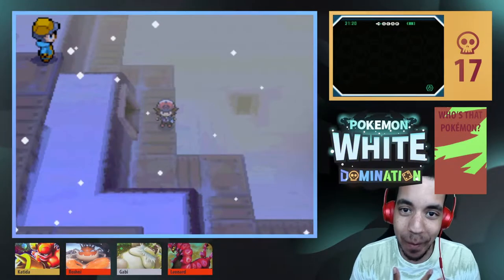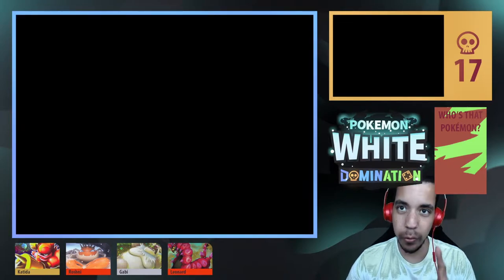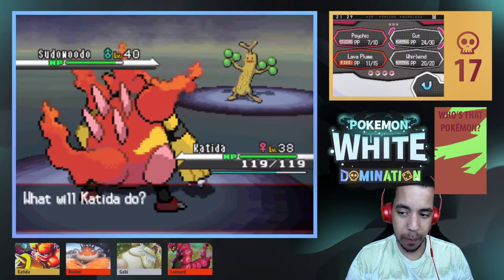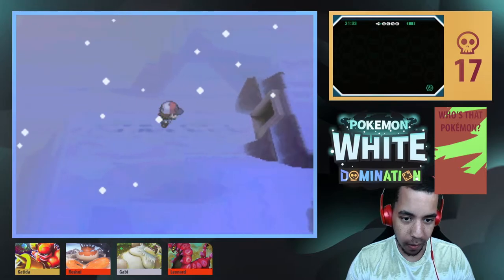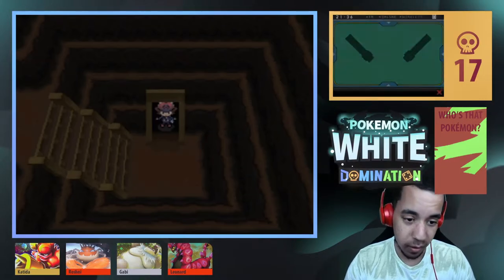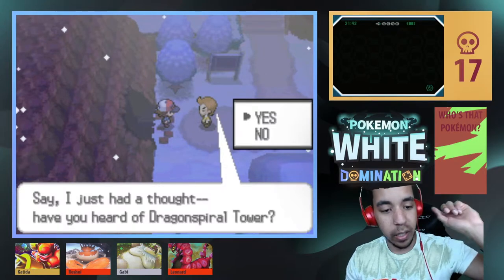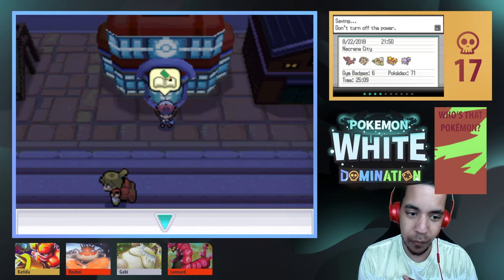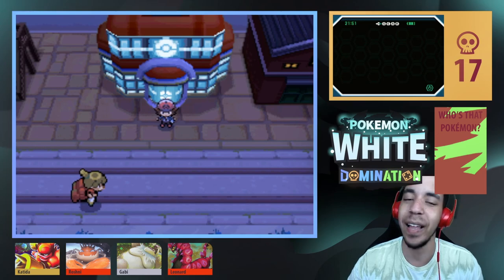PLAYING IN THE SNOW ON TWIST MOUNTAIN - Pokémon White Domination Ep 36 [Domin0]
What is Team Plasma up to? :thinking emoji:

Welcome to the next part of our adventure through the World of Pokémon! We took a bit of a vacation through some fan made games, but we NEED to get back to it! We are adventuring through Unova, a generation I haven't been a fan of. Let's see if this can change my view of 5th Gen! This is going to be our first Domination, which includes a NUMBER of challenges. Check out the rules a bit further below!

Wassuuuuuuuuup, YouTube!? Thanks for checking out our main series! I really hope you're enjoying it!
Come watch me stream on Twitch!
Contents of this Domination:
*Warning! Spoilers ahead!*
Domination Rules
►We must defeat all trainers as we see them! No dodging trainers!
►One Pokémon Center Heal per episode.
►In-battle, each Pokémon may only be healed once.
►Our levels cannot get higher than the next gym leader's ace's level in the standard Pokémon White Version.
►If a Pokémon gets over leveled, they must be put in the PC until after the next gym.
Standard Nuzlocke Rules
►You may only catch the first Pokémon you encounter on each route.
►You must nickname every single Pokémon you have.
►When a Pokémon faints, it is dead and you cannot use it. You must either release it or store it permanently in a "dead" box.